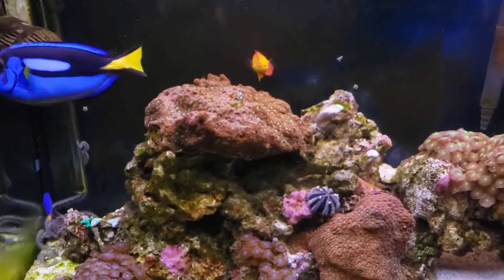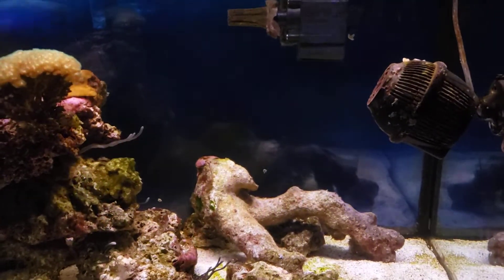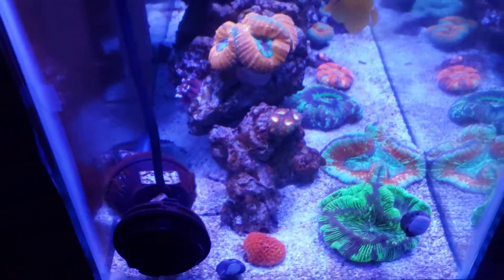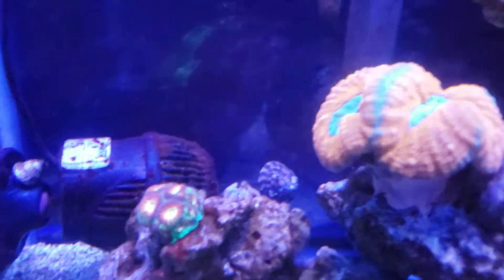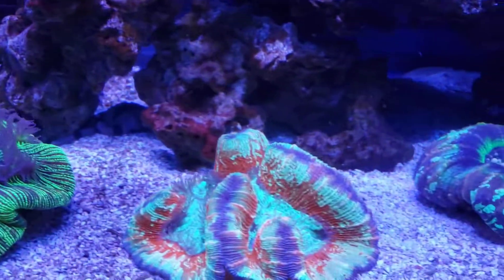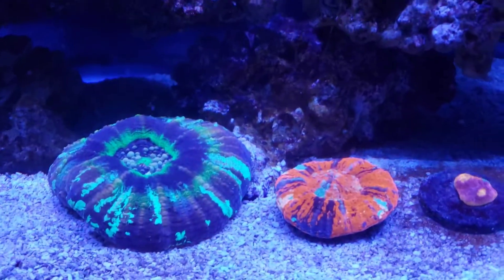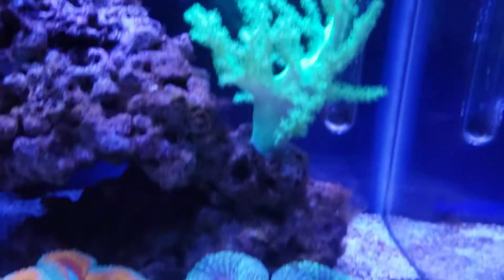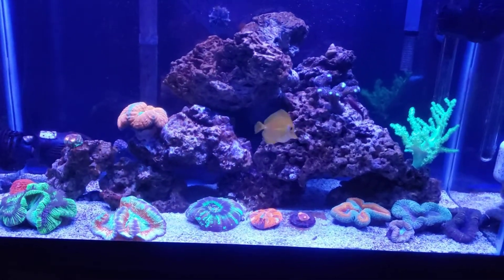Drastic change in my 125 reef tank!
Almost half of the coral gone, decisions to be made, I had to do something. Also, update on my 29 gallon reef tank.